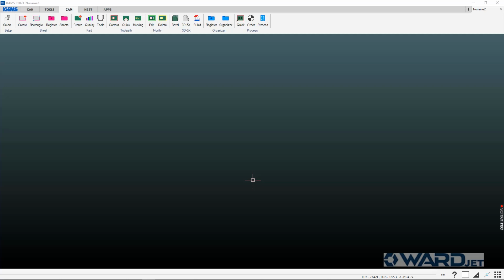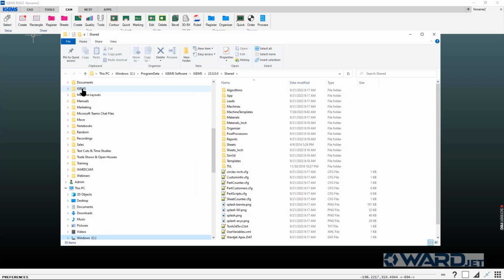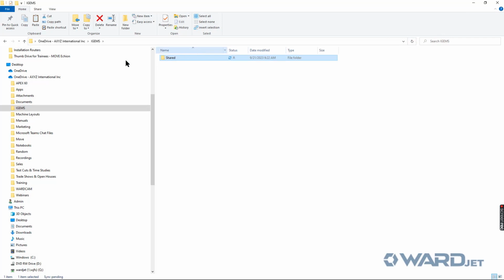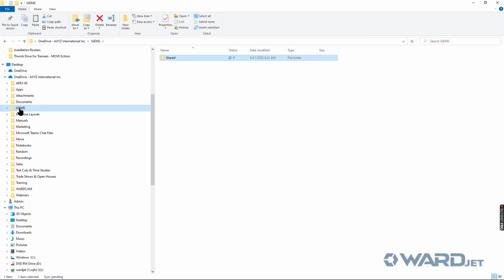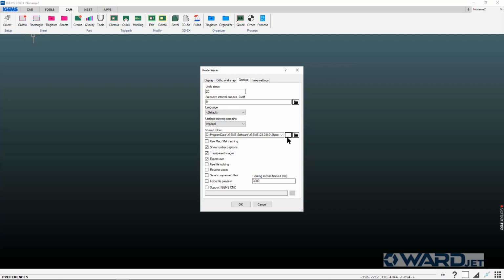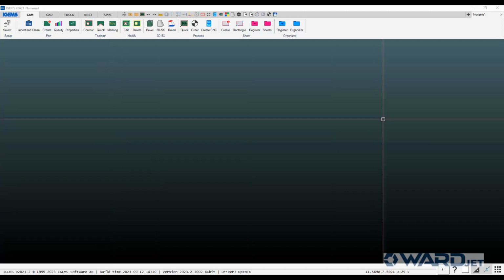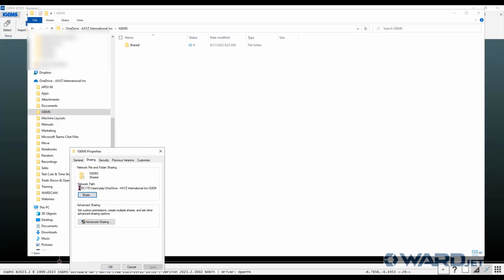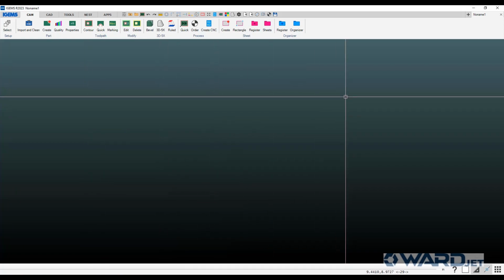IGEMS 2023 Linking to Shared Folder "in The Cloud"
A video on how to put your Shared folder "in the Cloud", map that location and change your setting in IGEMS for where it is looking for the Shared folder. It is important that you have a backup of your Shared folder, either on your company's network, or in the cloud. The Shared folder has all of your materials, machine settings, post-processors, reports etc. Any changes/customizations that have been made are in the Shared folder. If you lose your Shared folder because your hard drive fails, it can be a sad day.